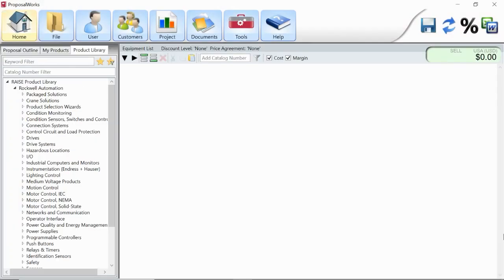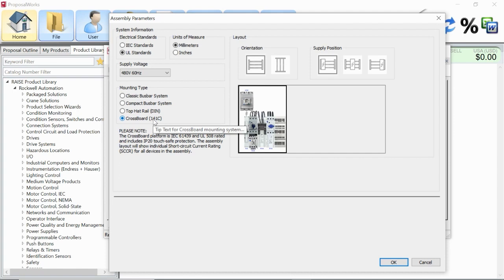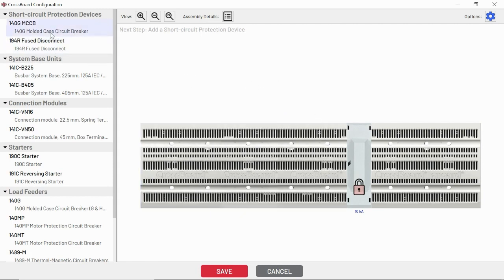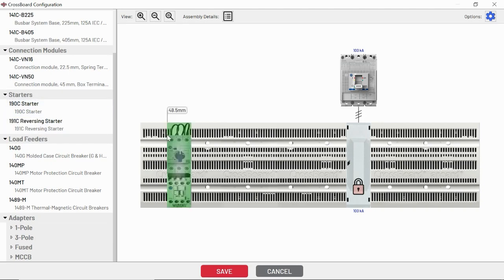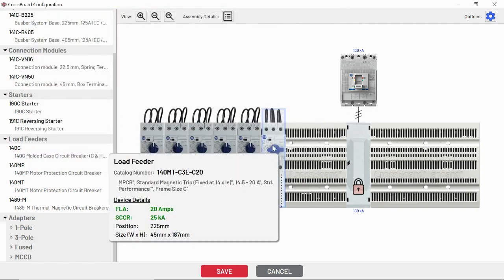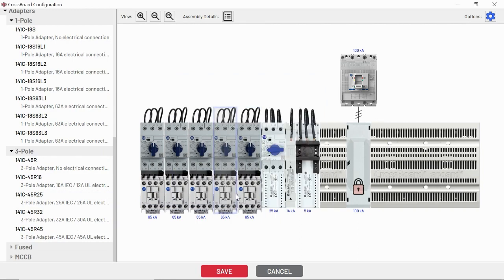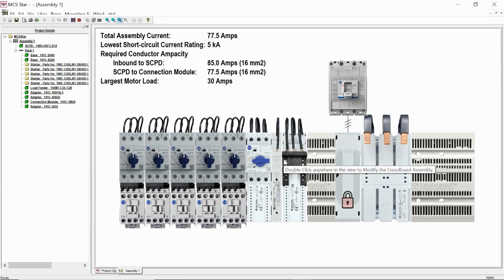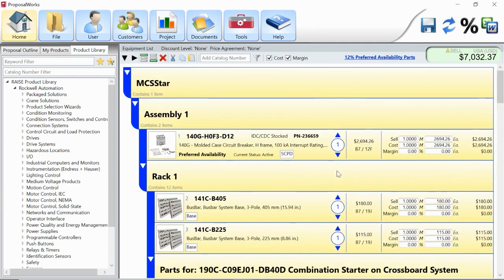MCS Star Demonstration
MCS Star is a powerful product selection and system planning software as well as a graphical design tool. Learn how to view mounting system capabilities in the MCS Star tool with this tutorial.